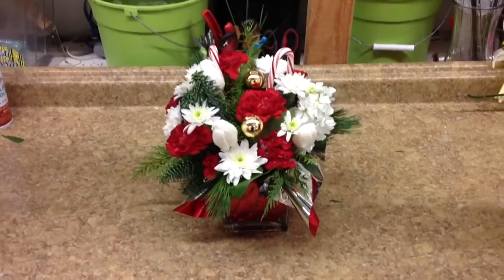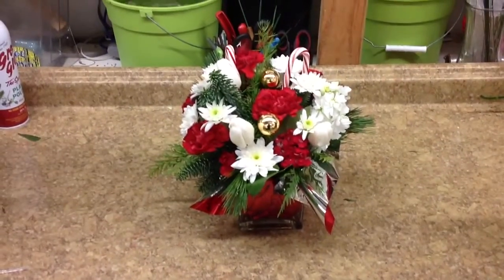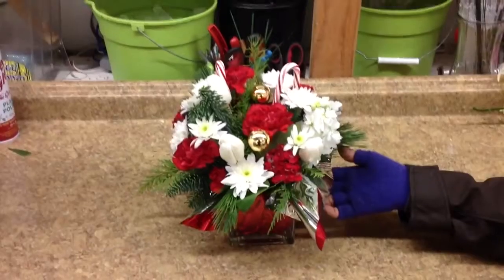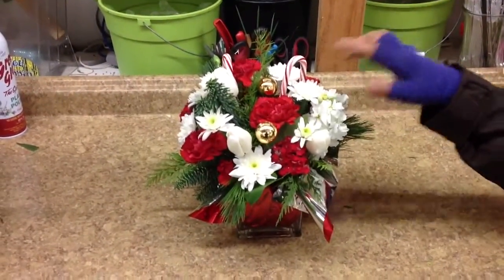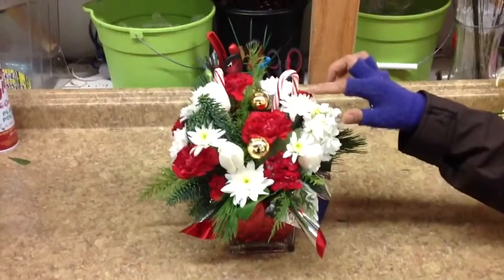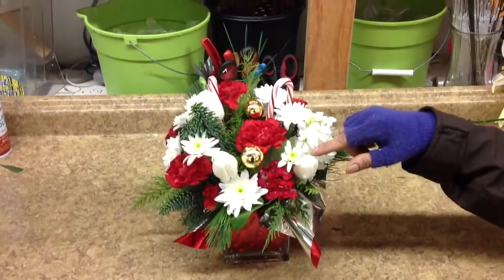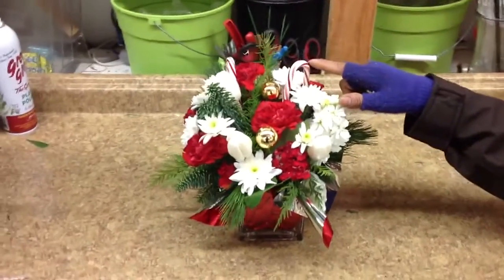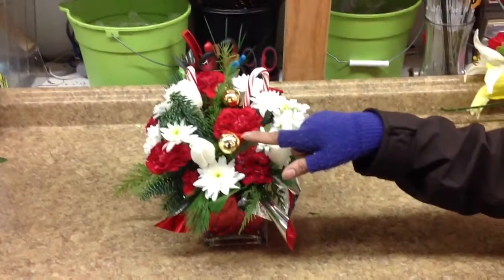Candy Cane Christmas by Everyday Flowers 2013 Christmas Flowers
Our Candy Cane Christmas Arrangement is created in. 4 inch cube glass vase with red carnations white chrysanthemums white tulips fresh Christmas greens real candy canes Christmas ornaments and cellophane wrapping placed around the vase. This Christmas Arrangement is part of Everyday Flowers 2013 Christmas Flowers and is available for delivery in Orange County California by Everyday Flowers to all cities located in our delivery area.